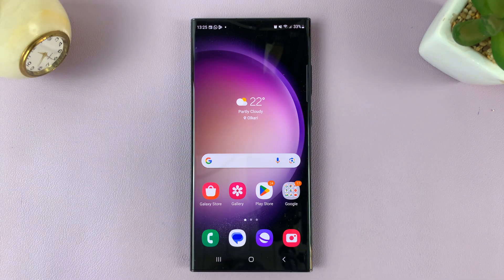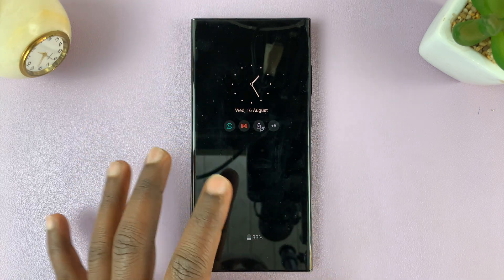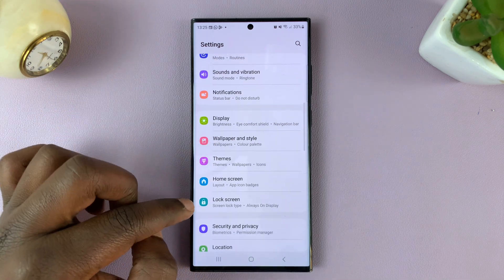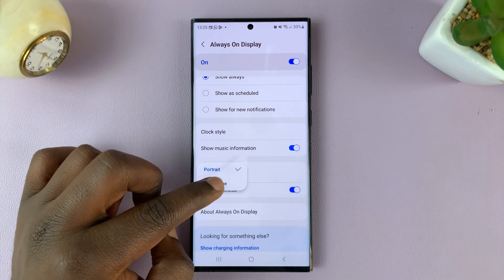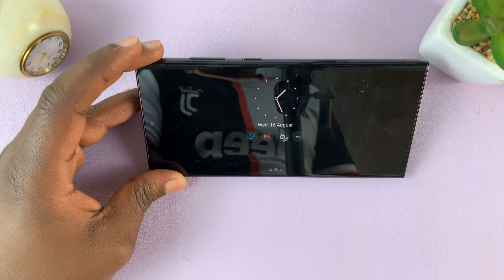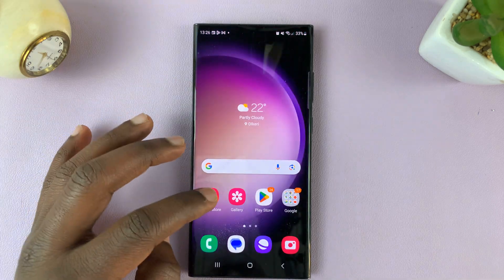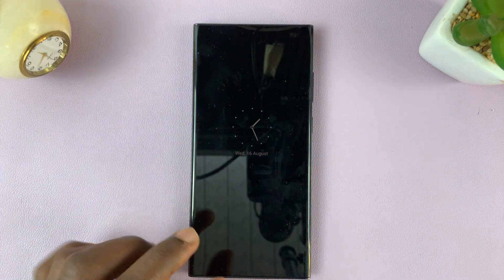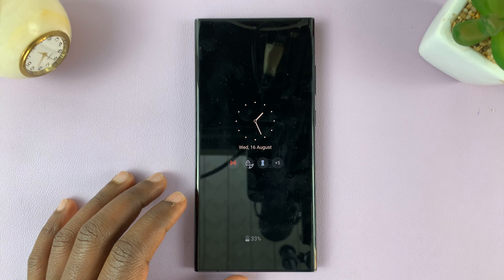How To Change Screen Orientation Of Always ON Display For Samsung Galaxy S23s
How To Change Screen Orientation Of Always ON Display For Samsung Galaxy S23 S23+ S23 Ultra. In this video, we'll show you how to customize and change the screen orientation of the Always On Display on your Samsung Galaxy S23.

Whether you want your clock and notifications to display horizontally or vertically, we've got you covered.

How To Change Screen Orientation Of Always ON Display For Samsung Galaxy S23

1. Open the Settings app

2. Scroll and select Lock Screen

3. Next, tap on Always On Display

4. Make sure that it is enabled.

5. Scroll down until you find the option Screen Orientation

6. Tap on it and a drop down menu will appear asking you to choose between Portrait and Landscape.

7. Simply select an orientation.

Cell Phone Tripod Adapter